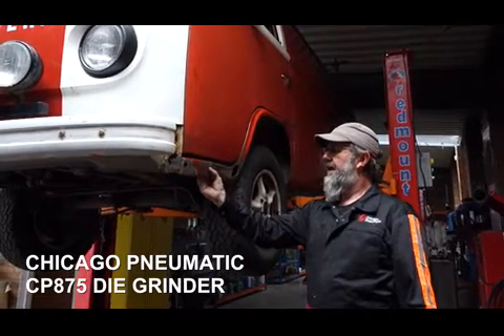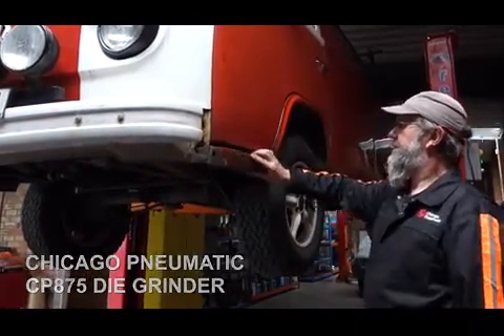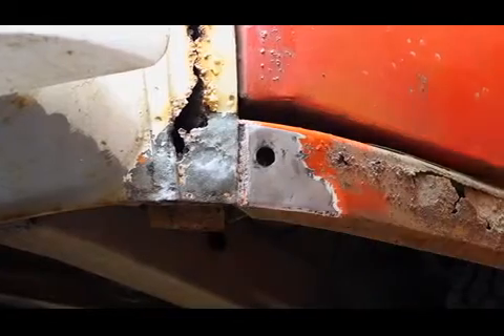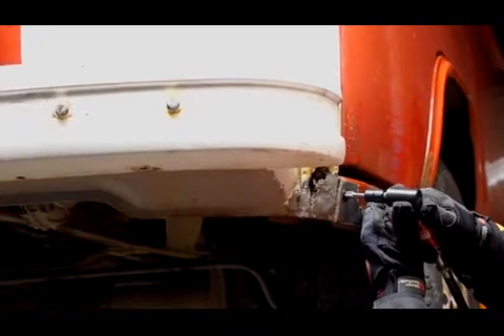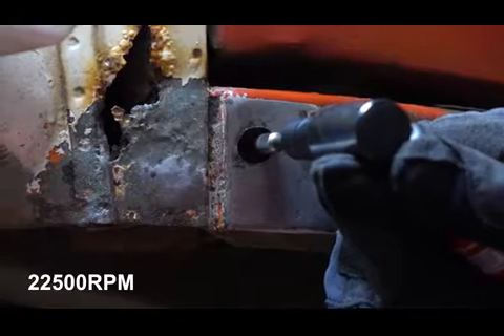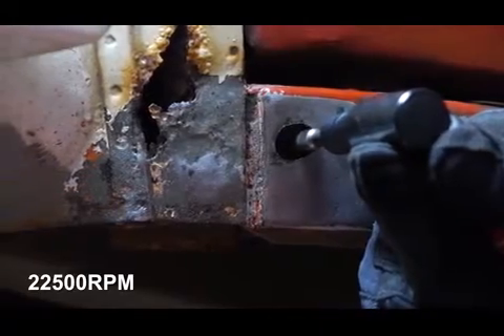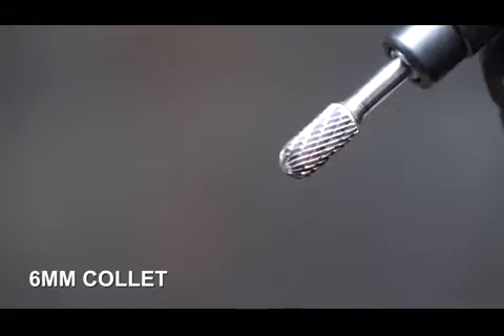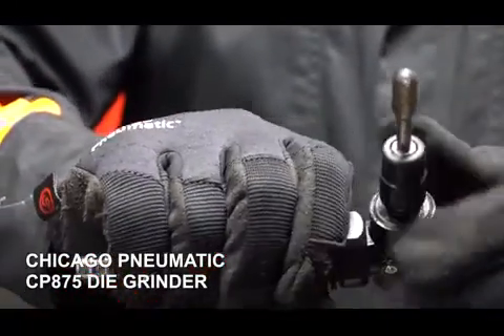A P Tools Ltd - C P Chicago Pneumatic CP875 Angle Die Grinder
A P Tools C P grinder (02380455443) C P Chicago Pneumatic CP875 Angle Die Grinder